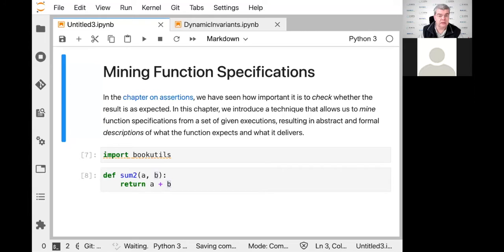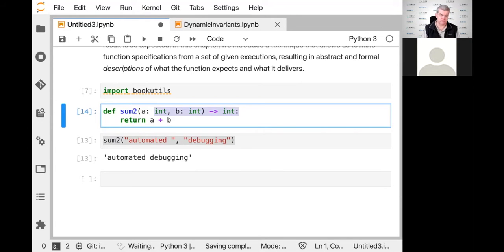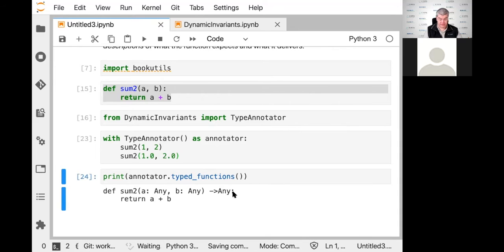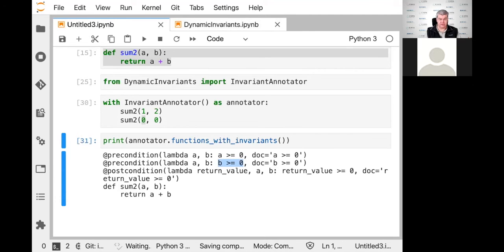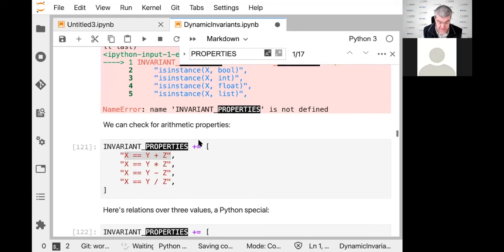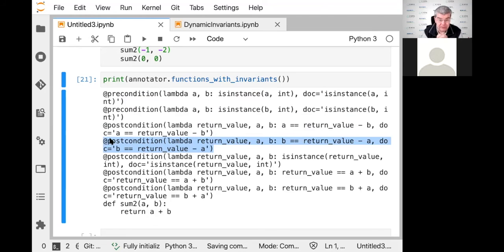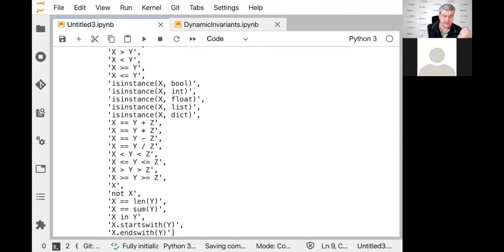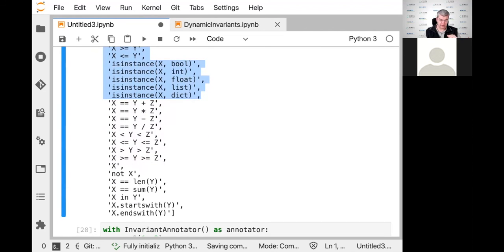The Debugging Book - Mining Function Specifications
In the chapter on assertions, we have seen how important it is to check whether the result is as expected. In this chapter, we introduce a technique that allows us to mine function specifications from a set of given executions, resulting in abstract and formal descriptions of what the function expects and what it delivers.
These so-called dynamic invariants produce pre- and post-conditions over function arguments and variables from a set of executions. Within debugging, the resulting assertions can immediately check whether function behavior has changed, but can also be useful to determine the characteristics of failing runs (as opposed to passing runs). Furthermore, the resulting specifications provide pre- and postconditions for formal program proofs, testing, and verification.